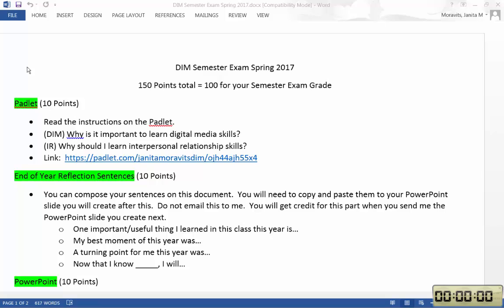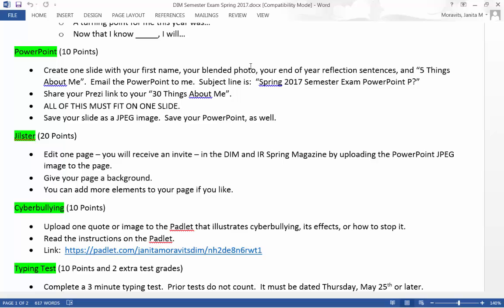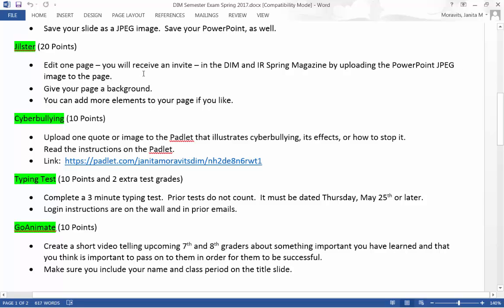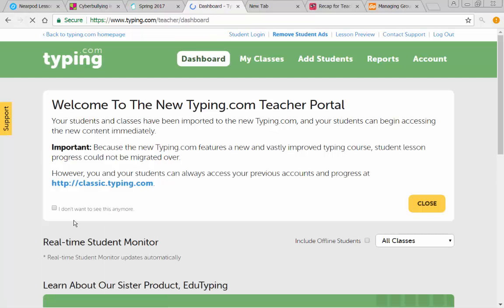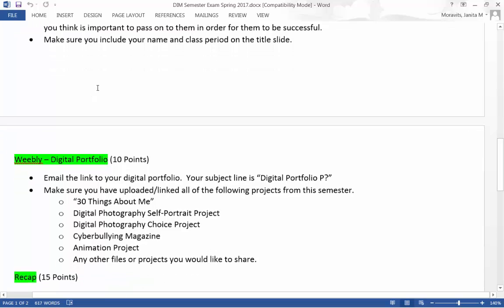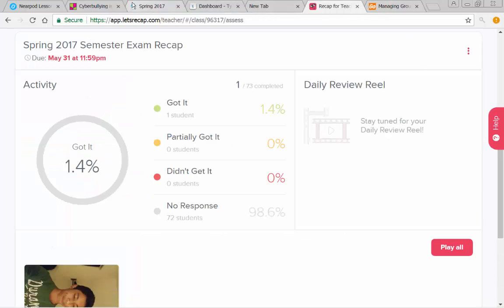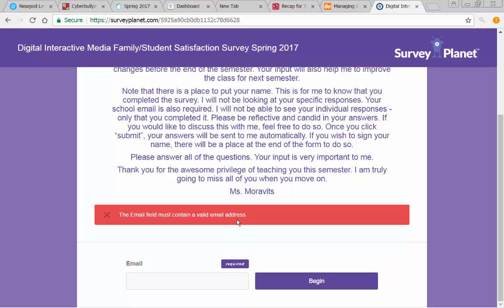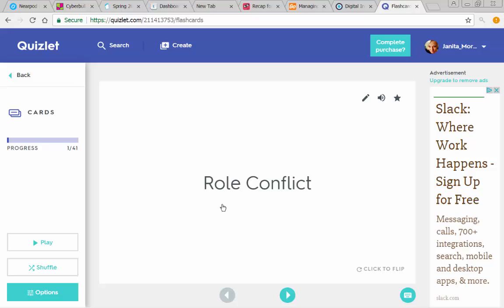Spring 2017 Semester Exam Review Video Tutorial